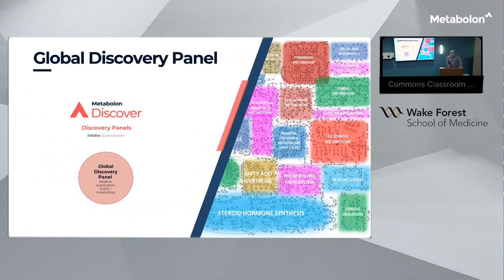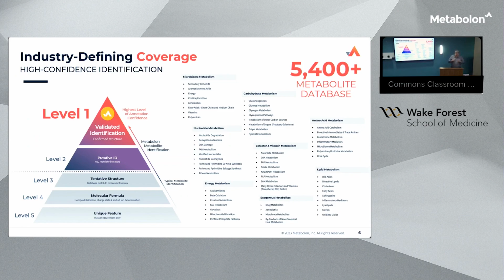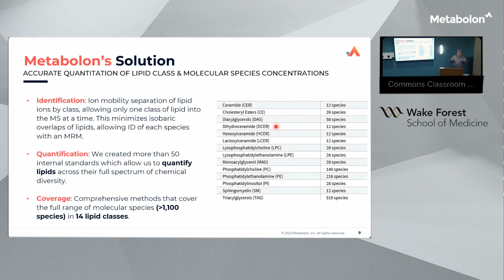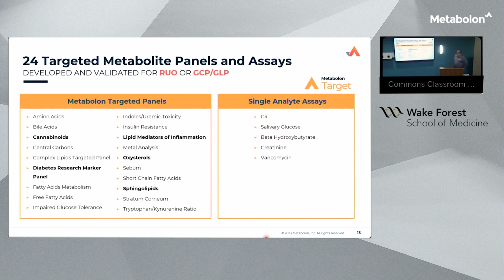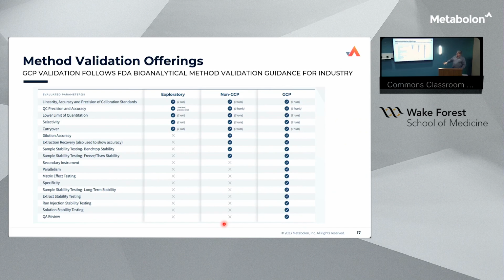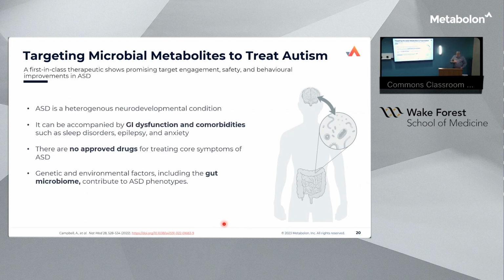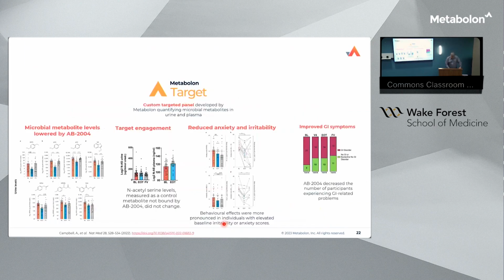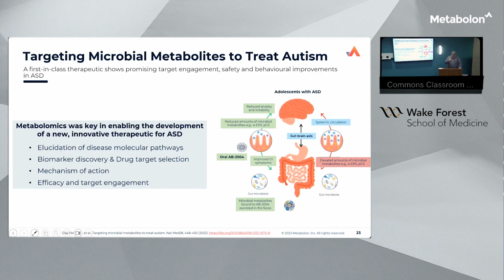Transitioning from Untargeted to Targeted Metabolomics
In this short presentation, Dr. Heino Heyman, Global Field Metabolomics Manager at Metabolon, discusses different metabolomics approaches to help identify patterns within biology and the ideal way to transition from untargeted metabolomics data to a targeted approach to help further your research. Dr. Heyman provides an overview of metabolomics services provided by Metabolon including a deeper look into the importance of confidence in your data and metabolite identifications. This presentation also includes an overview of a recent case study where metabolomics was used to identify microbial metabolites that could impact autism.